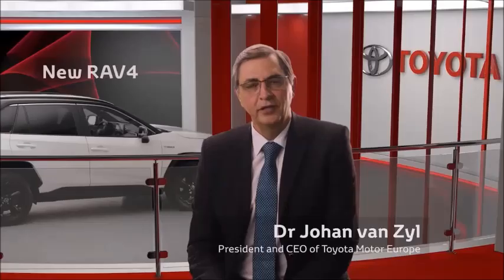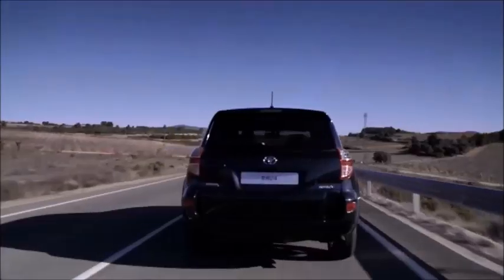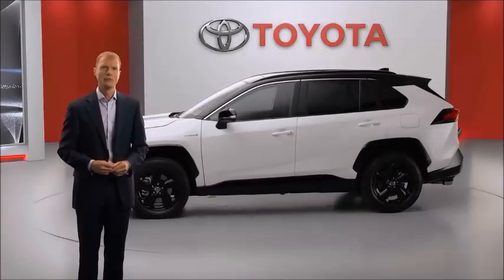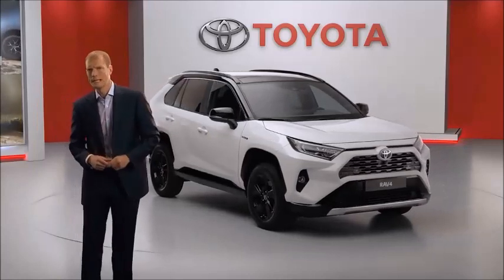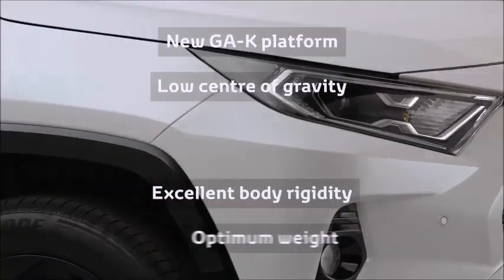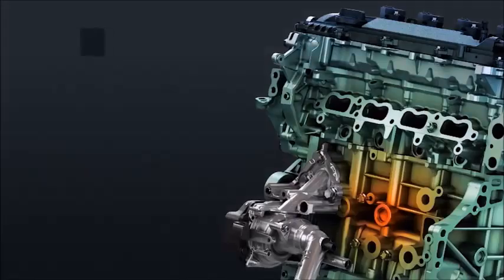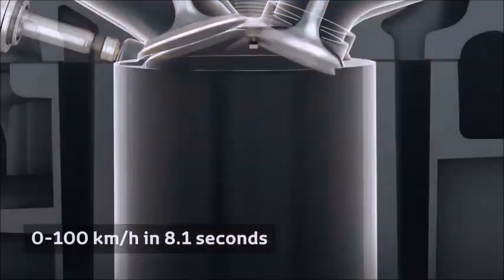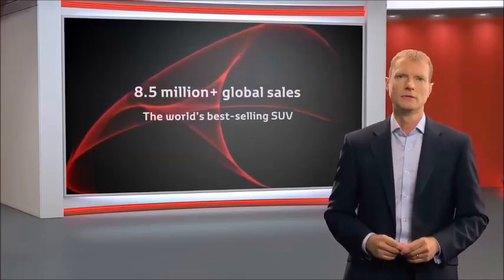2019 Toyota RAV4 Hybrid Review - The Best interior and Exterior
POWERTRAINS AND PERFORMANCE
The new RAV4 will be available with two TNGA powertrains, both more powerful and fuel-efficient than those in the current model.
The new 2.5 litre RAV4 Hybrid combines fuel and emissions efficiency and quiet operation with more power and greater responsiveness.
The full system maximum output of 222 DIN hp/163 kW compares to 197 DIN hp /145 kW for the current model, signalling how Toyota’s latest self-charging hybrid technology is not lacking in strength; acceleration from rest to 100 km/h takes just 8.1 seconds.

This proposal of “power with no compromise” gives the new RAV4 a unique advantage in its class and, with the benefit of its improved performance, driveability and efficiency, is expected to account for an even greater proportion of sales. Toyota predicts that this will rise from the current 85 per cent to 90 per cent for the new model in Western Europe. A new 2.0 litre petrol engine will also be available, with a choice of manual or automatic transmissions.
Toyota’s fourth generation self-charging hybrid system makes its debut in the RAV4, bringing with it multiple benefits. Key components, including the power control unit (PCU) and the Nickel metal-hydride battery are more compact and lighter in weight, and have been engineered to reduce electrical and mechanical losses.
The powertrain makes use of Toyota’s new 2.5 litre Dynamic Force engine, a four-cylinder unit with direct and indirect injection that targets best-in-class fuel consumption and emissions for the new RAV4. Toyota expects combined cycle fuel economy to be 4.5 l/100 km* (Correlated NEDC) with CO2emissions from as low as 102 g/km* (Correlated NEDC). For the driver, the results are better acceleration from stationary, improved efficiency at higher speeds and overall smoother and more linear acceleration.

ALL-WHEEL DRIVE
Toyota is introducing improvements in the all-wheel drive technology in the new RAV4 to deliver enhanced performance, capabilities and control in all driving conditions, adding to the model’s “go anywhere” spirit and driving pleasure. Its impressive AWD performance on-road and off will further distinguish the new RAV4 among its competitors, with secure cornering performance and grip in all conditions.

RAV Hybrid with significantly enhanced electric AWD system

The new RAV4 Hybrid is equipped with a significantly enhanced and more capable electric AWD system that comes with no penalties: it returns better fuel economy in urban driving, quieter performance at high speeds and better traction in slippery conditions. It is also more compact and lighter in weight than mechanical AWD systems, so fuel consumption and vehicle packaging are not compromised
The system efficiently generates drive torque using power from the hybrid vehicle system and an additional motor generator on the rear axle. This design reduces energy losses, saves weight and optimises AWD operation in different driving conditions.
Compared to the current model, the level of torque that can be directed to the rear wheels has been increased by 30 per cent, enabling a front/rear split from 100:0 to up to 20:80, depending on driving conditions. Maximum torque to the rear wheels has increased from 953 to 1,300 Nm, matching or overachieving torque achieved by mechanical systems and giving more sure-footed performance, for example when pulling away on loose, slippery surfaces.
The electric AWD system automatically optimises this torque ratio according to driving conditions, providing improved handling, stability and off-road performance, particularly in faithful line tracing through bends in slippery conditions, giving the driver a strong feeling of all four wheels being in good contact with the road.
The mechanical all-wheel drive system on the new RAV4 2.0 litre petrol CVT model is equipped with Toyota’s first dynamic torque vectoring system with Rear Driveline Disconnect. Featuring twin couplings on the rear axle, this manages torque distribution between the left and right rear wheels to give stable performance and accurate response to the driver’s steering inputs when cornering, both in dry and slippery conditions.

AWD Integrated Management

The new RAV4’s AWD performance is further improved with the introduction of AWD Integrated Management (AIM), a unique feature in its class. This automatically adjusts different vehicle systems – steering assist, brake and throttle control, shift pattern and drive torque distribution – according to the drive mode selected. In the new RAV4 Hybrid, the driver can switch from Normal to Eco or Sport mode. When choosing Sport mode, AIM modifies the steering assist, throttle control shift schedule and drive torque distribution to gain better on-road performance.